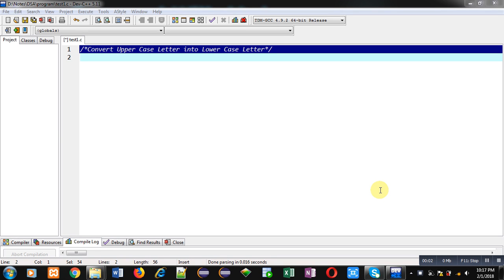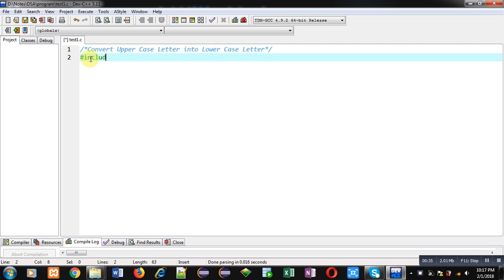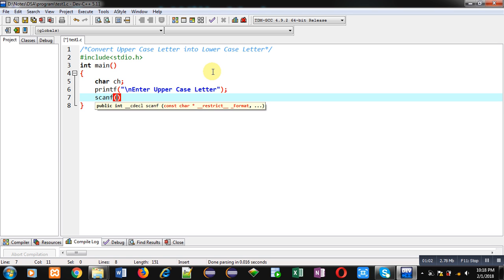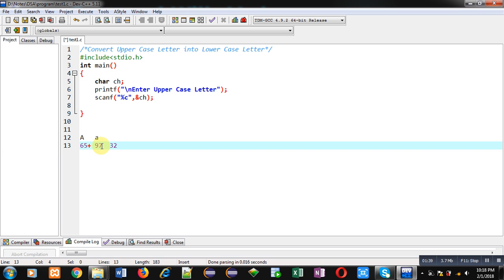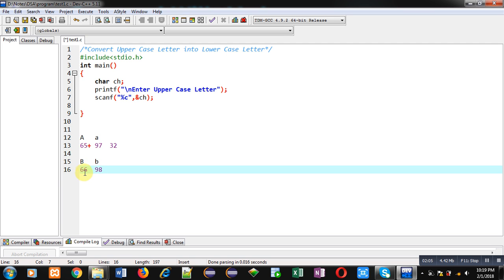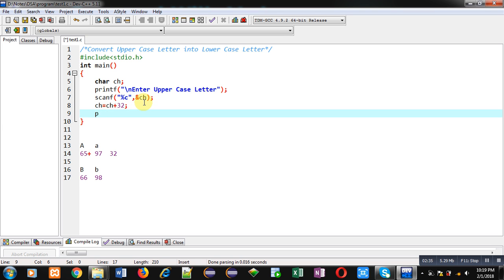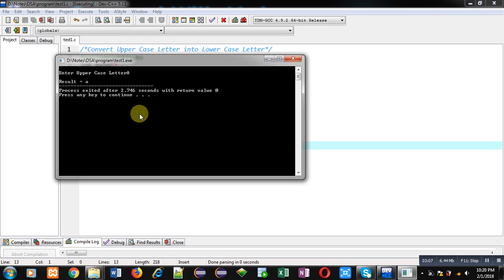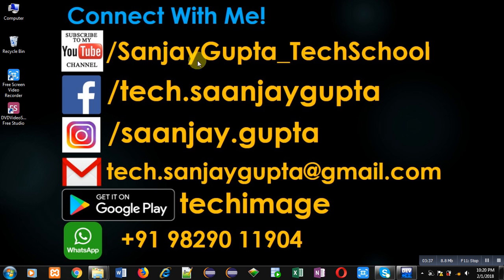Convert Upper Case Letter into Lower Case Letter in C programming | By Sanjay Gupta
How to convert upper case letter into lower case in c programming.